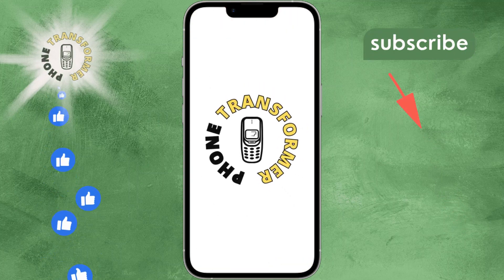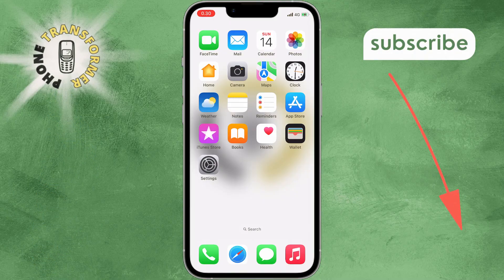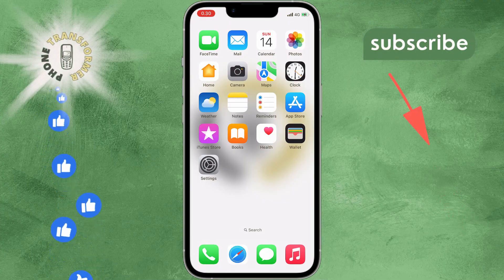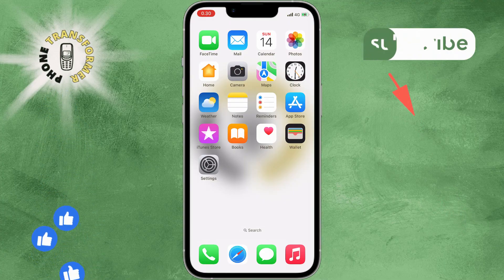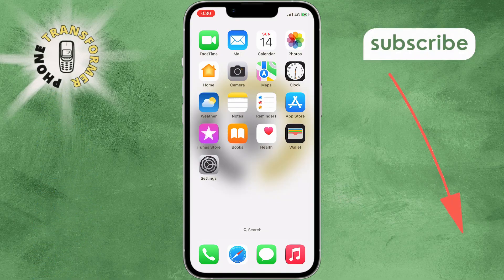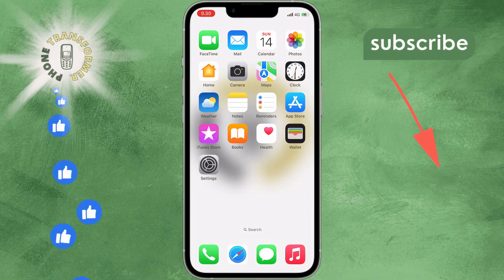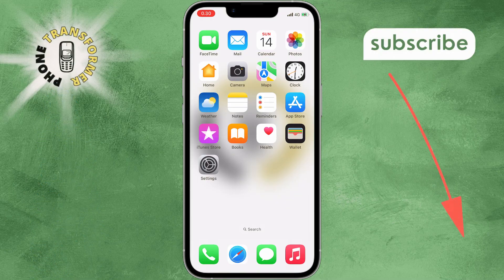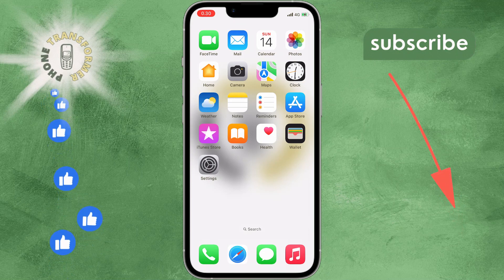How to Open JPEG on iPhone Text Messages | Unlock Your Photos Now!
Struggling to view JPEG images sent via text? You're not alone. Discover the simple steps to access and enjoy your photos on your iPhone without any hassle.

- Opening JPEG files in iPhone messages
- Accessing photos in iPhone texts
- How to view JPEG images on iPhone
- iPhone message photo opening guide
- Troubleshooting iPhone JPEG texts